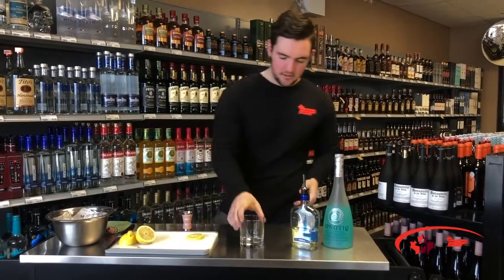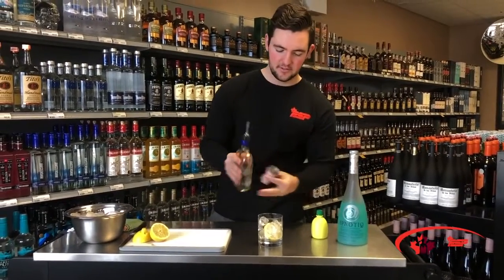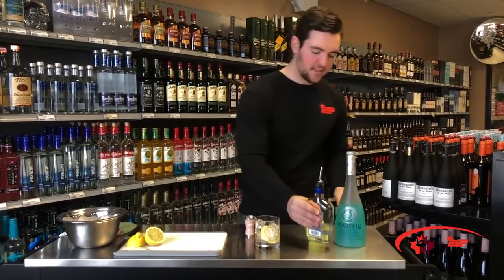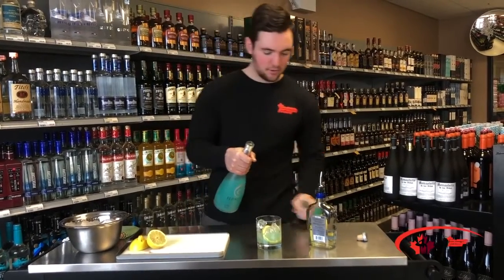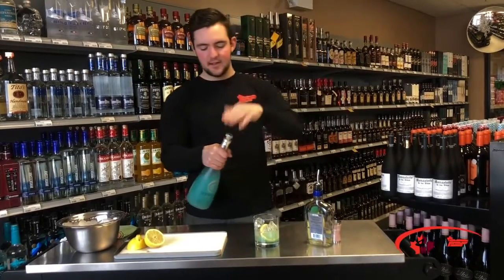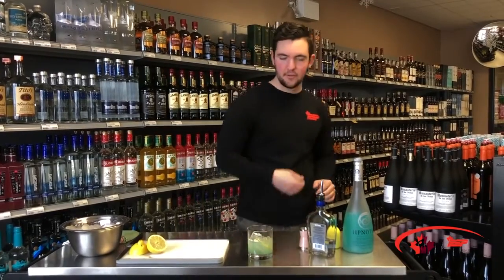Mixology with Brendan - Windex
Follow us each week as our Bartender, Brendan, teaches the basics and new drink recipes.